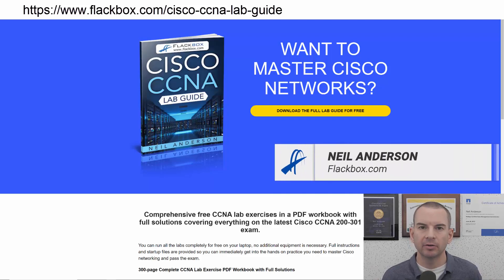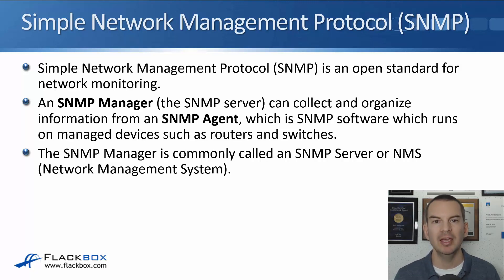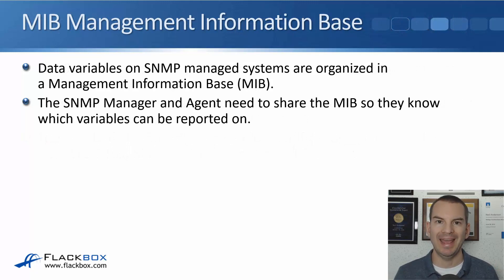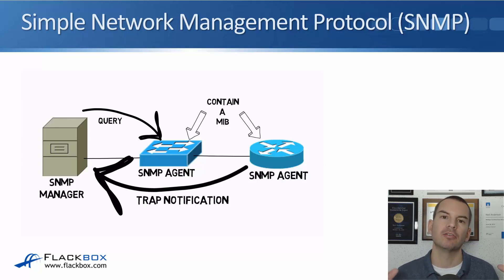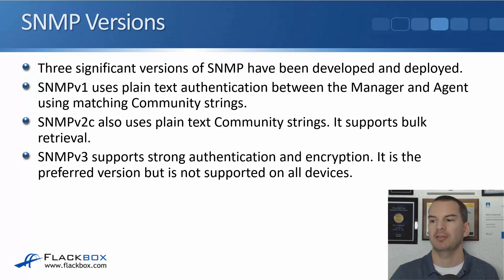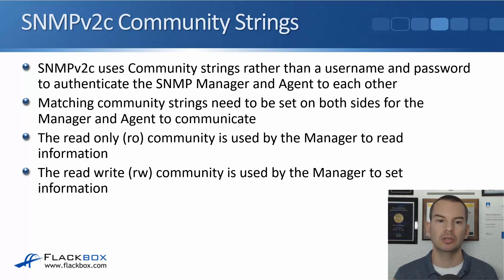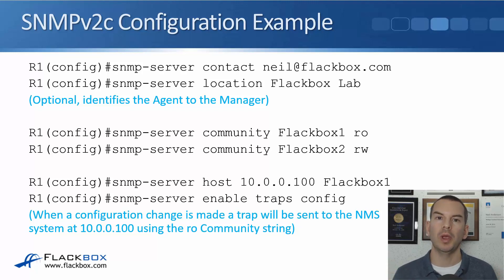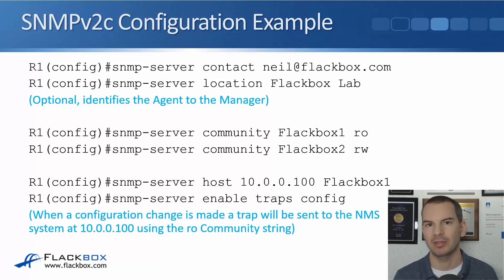Free CCNA 200-301 Course 34-05: SNMP Simple Network Management Protocol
I explain SNMP Simple Network Management Protocol in this video.

Thanks!
Neil